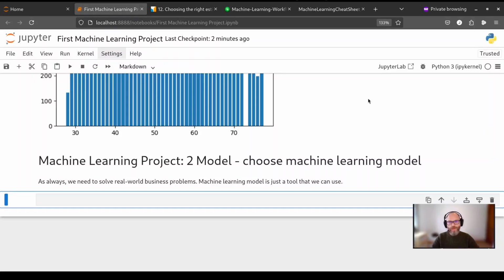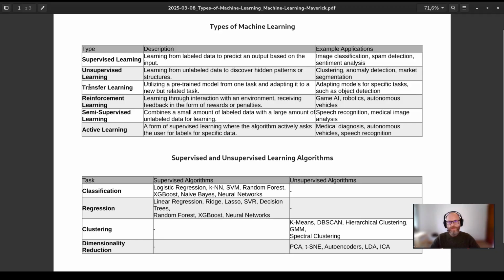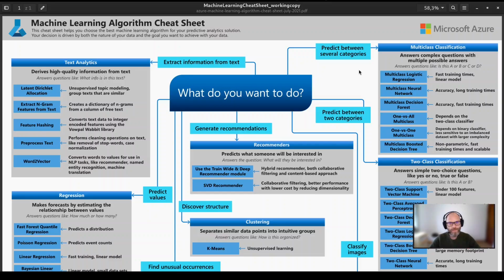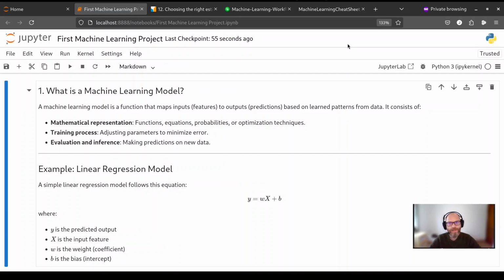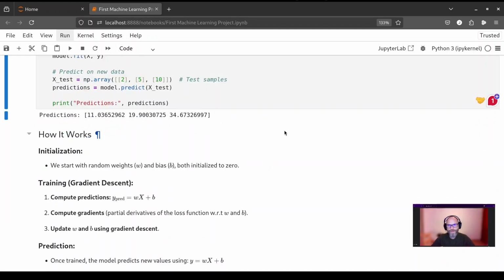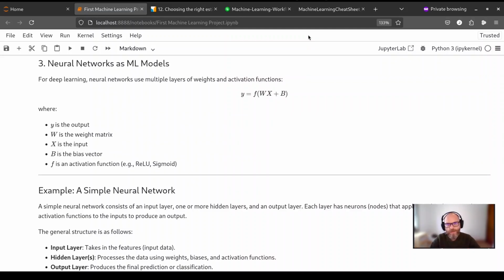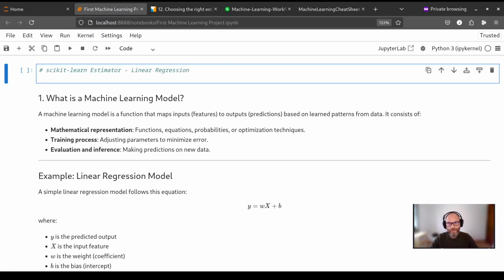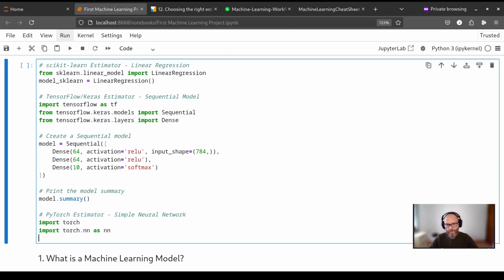Machine Learning Project - 2. Model - choose ML model | Roadmap - Theory, Practice; Types Algorithms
This video tutorial shows how to choose the right machine learning model to solve real-world business problem. You will learn the types of machine learning models, algorithms, difference between Model and Estimator. Code machine leaning algorithm from scratch without ml libraries just with Python and NumPy. I show how to use machine learning algorithms with common ml frameworks/libraries like scikit-learn, TensorFlow/Keras and PyTorch.

It can be used as a standalone video tutorial or as a part of bigger picture of Machine Learning Workflow

Happy Coding!

The video was intentionally recorded slowly and calmly so that everyone could follow my message. 𝐓𝐡𝐨𝐬𝐞 𝐰𝐡𝐨 𝐧𝐞𝐞𝐝 𝐦𝐨𝐫𝐞 𝐝𝐲𝐧𝐚𝐦𝐢𝐜𝐬 𝐜𝐚𝐧 𝐬𝐩𝐞𝐞𝐝 𝐮𝐩 𝐭𝐡𝐞 𝐯𝐢𝐝𝐞𝐨 𝟏.𝟓𝐱 𝐰𝐢𝐭𝐡𝐨𝐮𝐭 𝐥𝐨𝐬𝐢𝐧𝐠 𝐭𝐡𝐞 𝐦𝐚𝐭𝐞𝐫𝐢𝐚𝐥 :)

Source code, Jupyter Notebooks and PDF files available on my GitHub